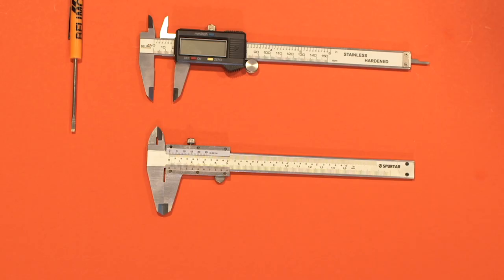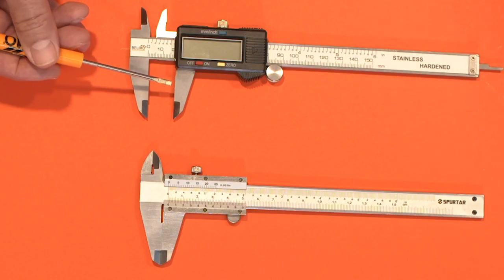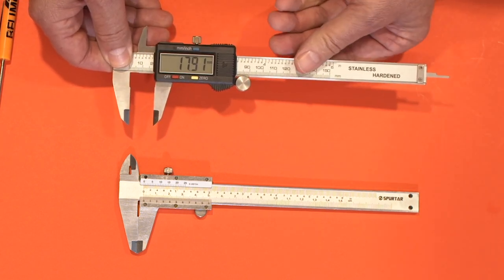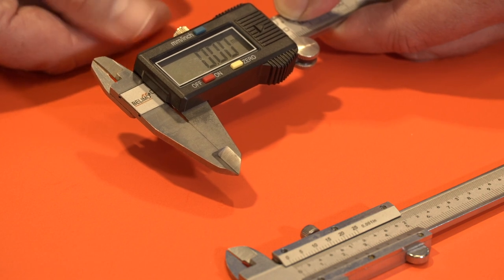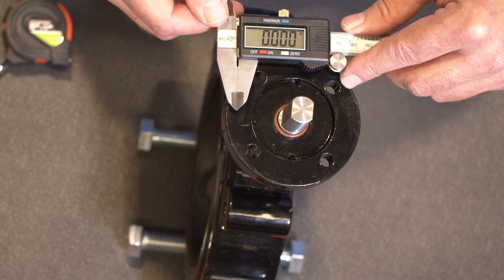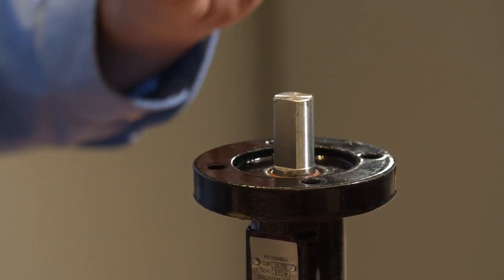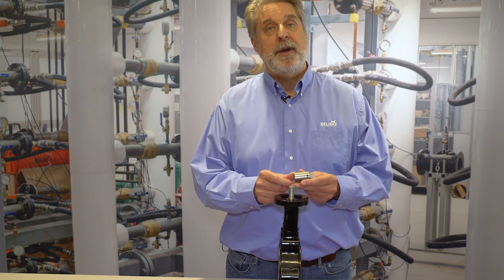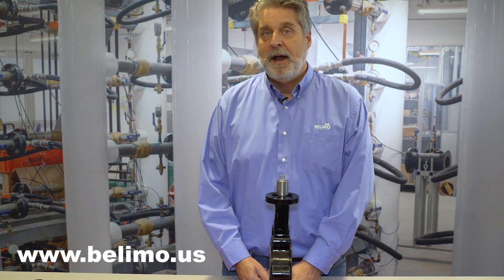How To: Use Calipers to Measure Valves for Retrofit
Learn the proper way to use a caliper to measure valves to receive the appropriate coupling or linkage solution. Precise measurements can only be achieved with a caliper that offers 0.001 accuracies.  In this video, we will illustrate some necessary but essential steps to follow when measuring the valve stem and related parts.